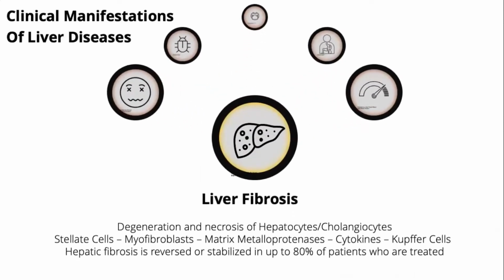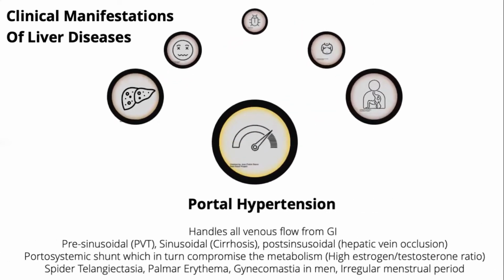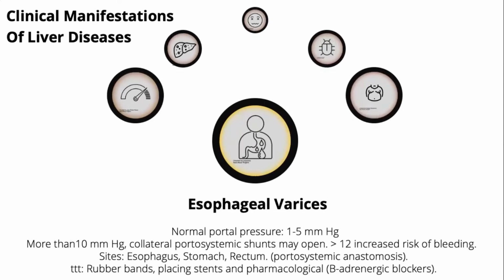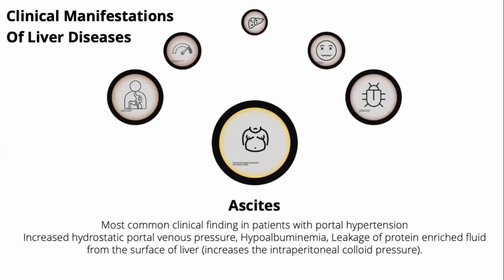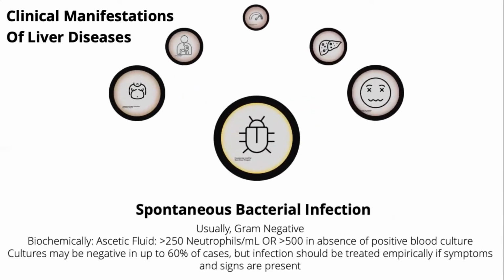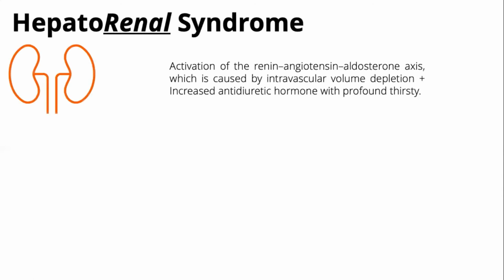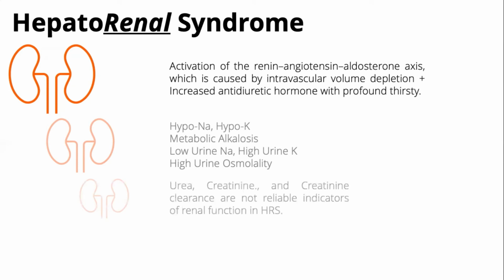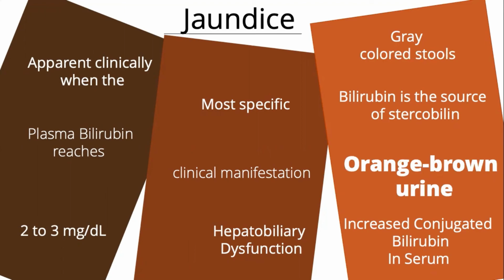Clinical Manifestations of Liver Disease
Signs and Symptoms of liver diseases